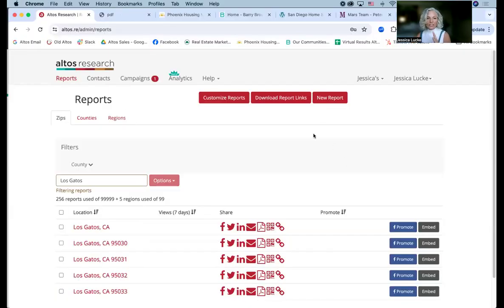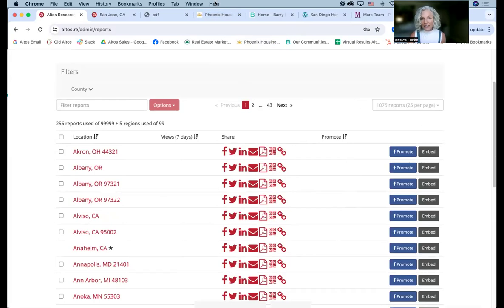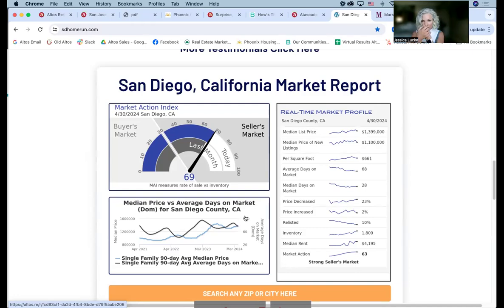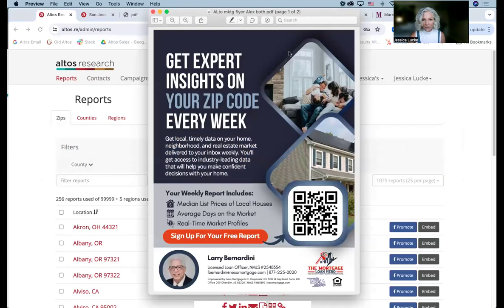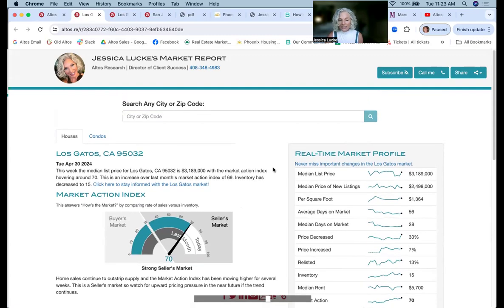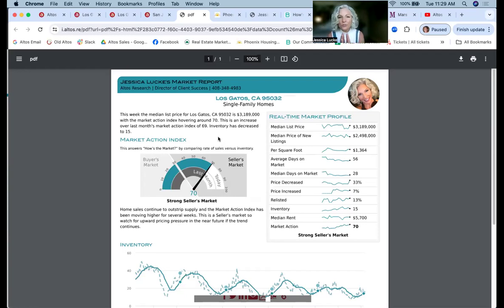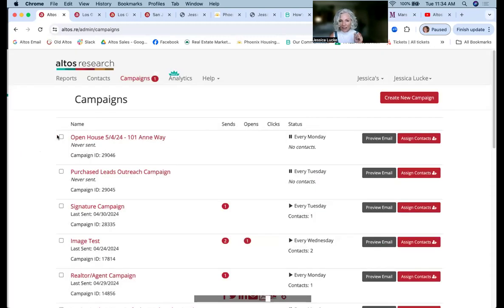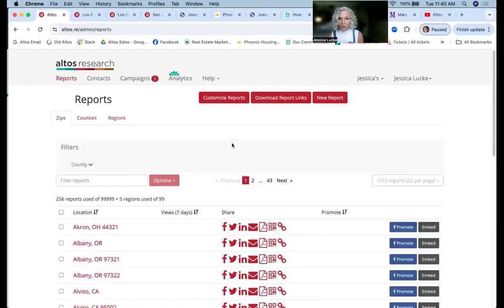Smarter Lead Generation Strategies (Altos Customer Training Series)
Want to learn about new ways to generate leads with Altos? Or do a better job qualifying and following up with your existing leads? This is the webinar for you!

Watch the replay of our customer webinar with Jessica Lucke, Altos Director of Customer Success. She’ll walk you through different strategies for generating leads with the Altos system, including lead forms, QR codes, and more, and provide tips on how to leverage campaigns to understand where leads are coming from and whether leads are cold, warm, or hot. She’ll also share examples of best practices for managing your leads.

Topics include:

How to use report lead forms, QR codes, signature links and more
Ways to design campaigns to track where your leads are coming from
How to tell if a lead is cold, warm, or hot using campaigns
Ways to take advantage of new inbound leads
… and more.

Altos Research is the premier resource for real-time real estate data. We provide weekly market statistics, analysis and reporting for 99% of the zip codes in the U.S., helping real estate professionals, investors, financial institutions, and their clients make better-informed decisions.

Altos Research is now part of HW Media! Check out their channel at @HousingWire for more housing market insights.